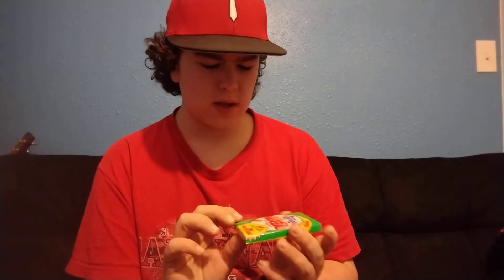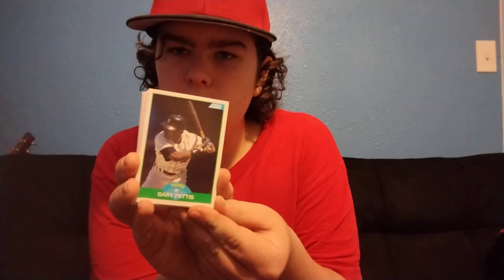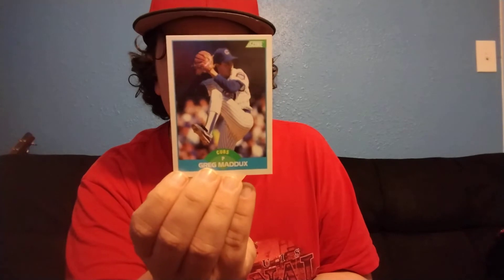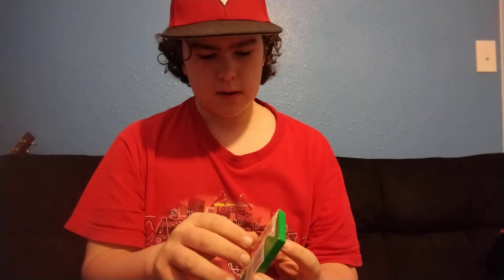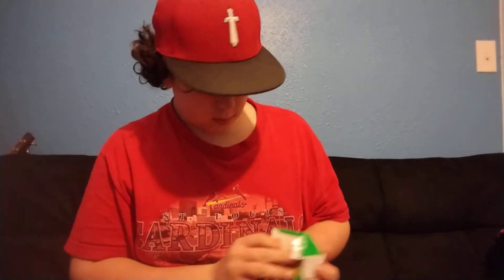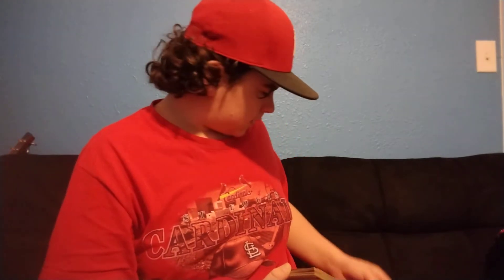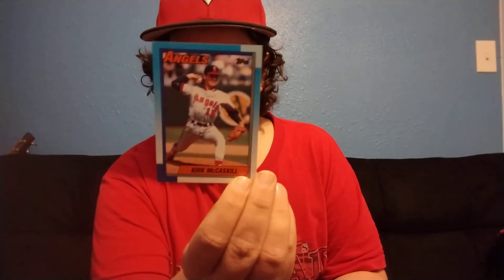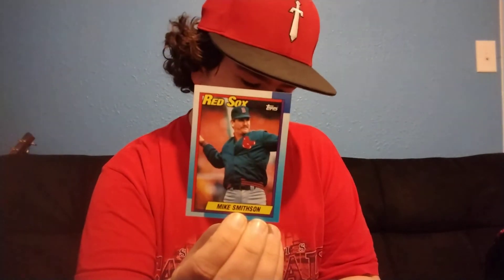Opening Original 1989 & 1990 Baseball Card Packs